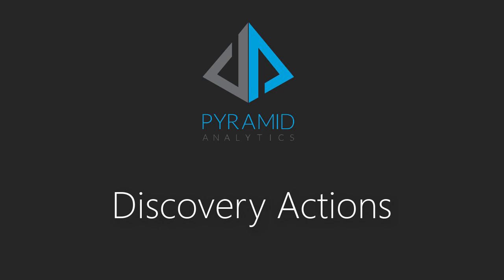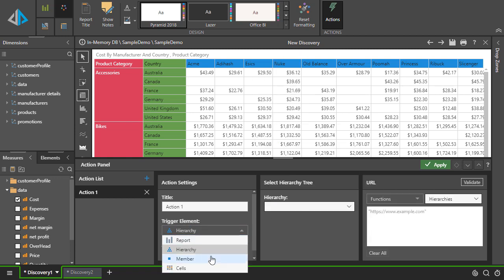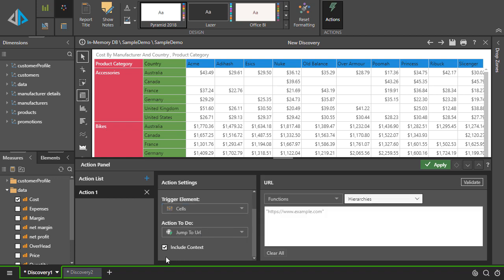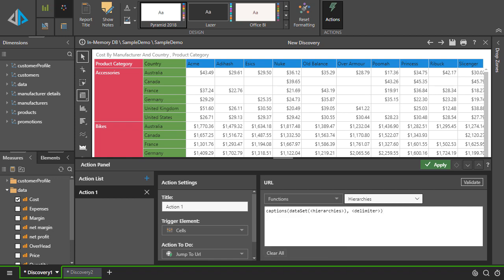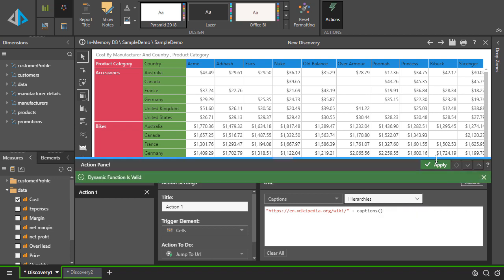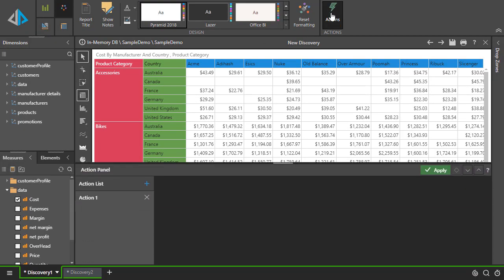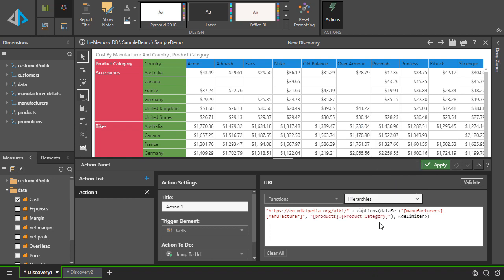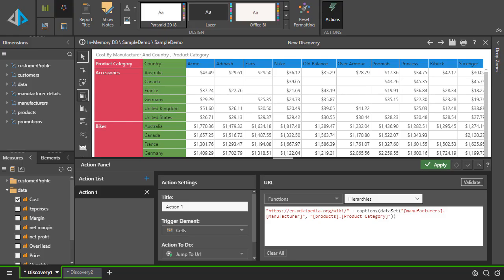Report Actions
Learn how to build actions using the Actions Wizard.